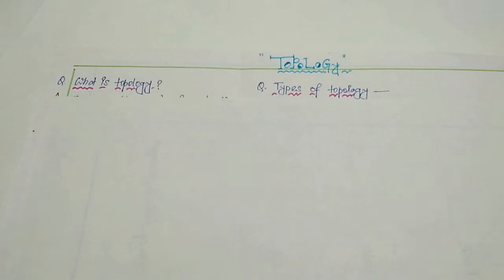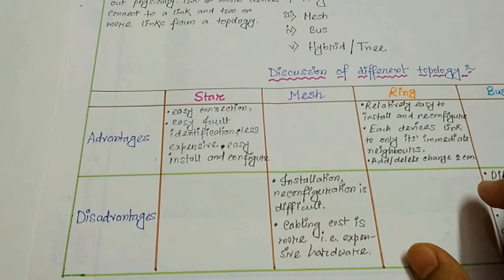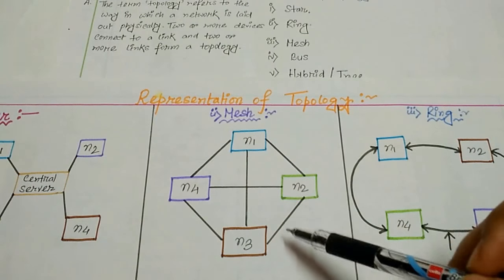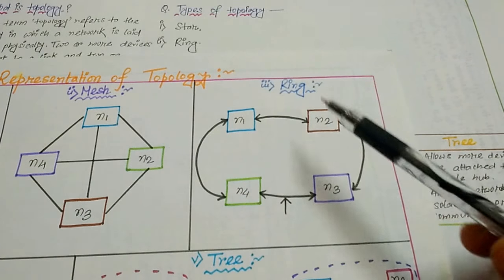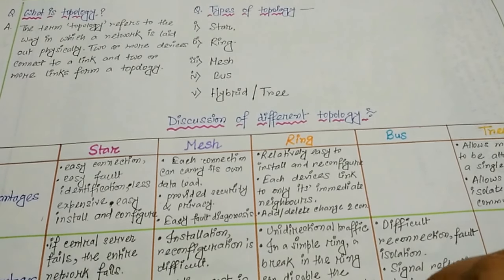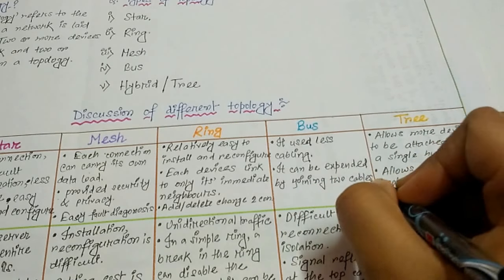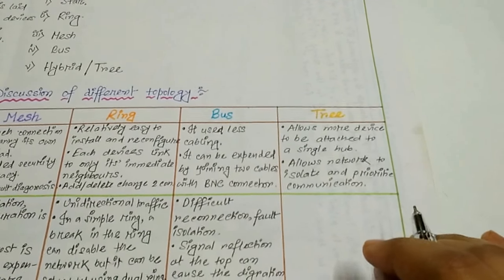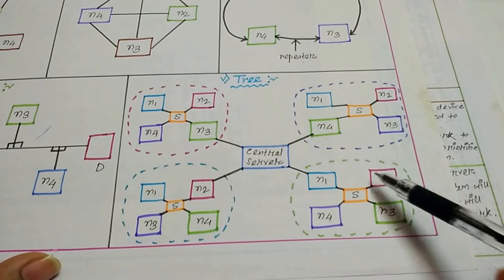Topology in Brief/Computer Networks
Concept of TOPOLOGY and types of topologies are described. the diagram of all topogies are also clearly discussed.Its very important to know the advantages and disadvantages of each topology to clear the doubts.  please LIKE, COMMENT and SHARE with everyone For more videos, Please don't forget SUBSCRIBE my channel.